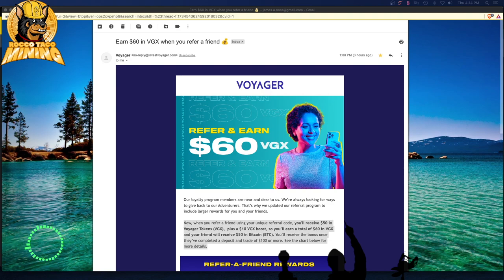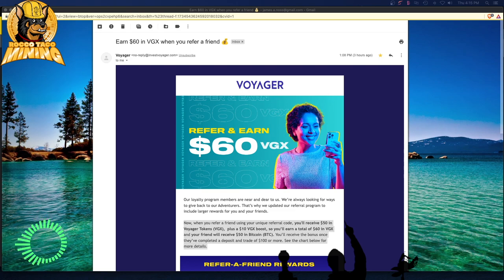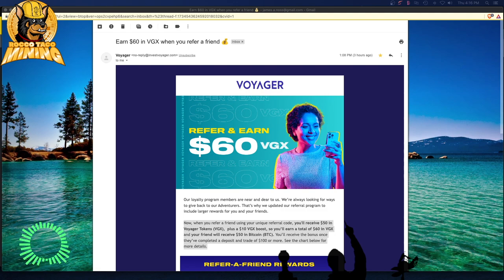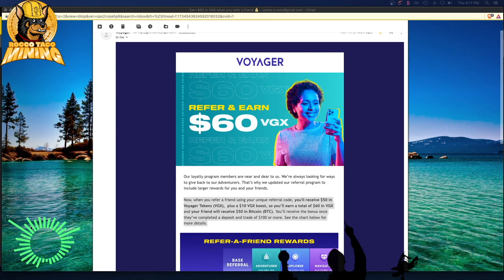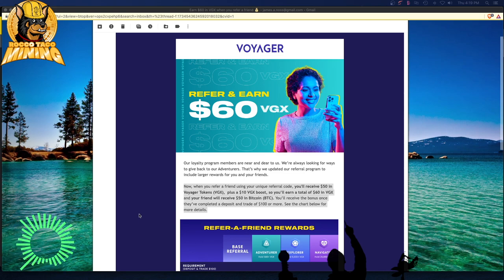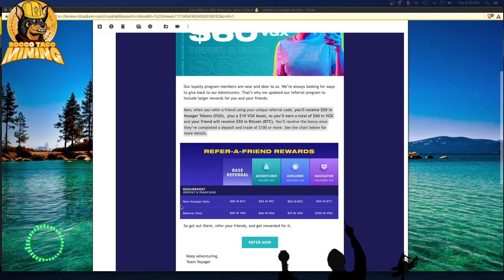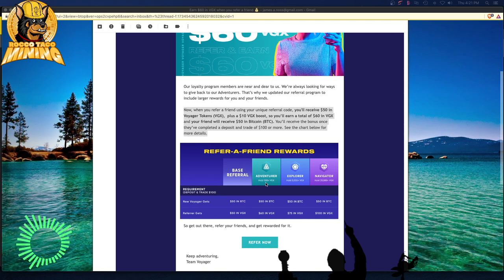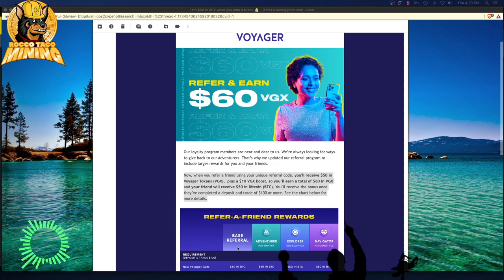How I Earn Passive Income with My Crypto on Voyager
🔥  I mine Bitcoin to my Voyager wallet. I receive monthly rewards based on my crypto held. This is paid out in the crypto that I hold. It gets compounded thus earning and stacking more crypto each month for yummy passive income..

- 750W Power Supply
- 750W Server Power Supply Kit (656363-B21)

✅  Laptop Mining
- Lenovo Legion 5 1660 Ti GPU

Tip Jar Addresses:
► ETH:  0x3e45ccFd88fe3E5cA0c53A187b73C46f7358C025
► BTC:  bc1qwn0mye0jqj77m3wmrhj5sfaxcn8aca9rccw0cd